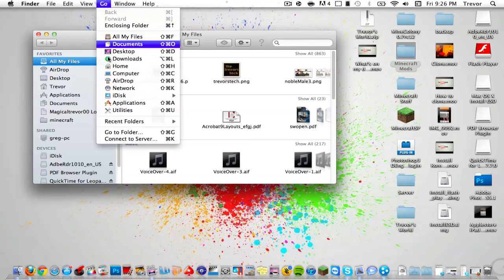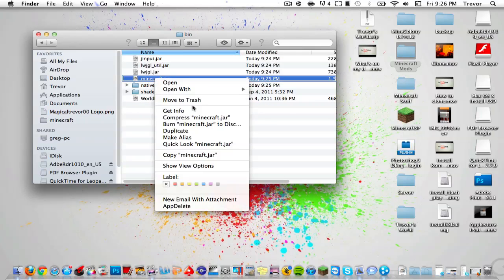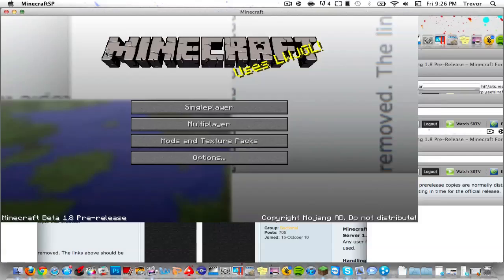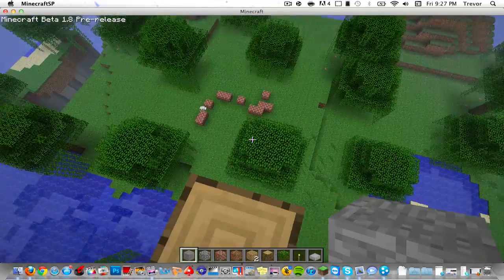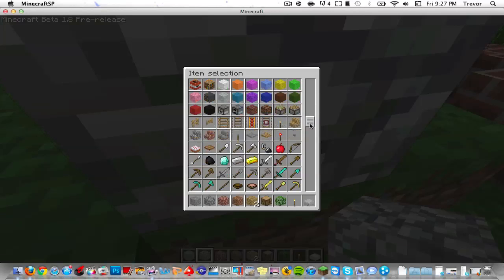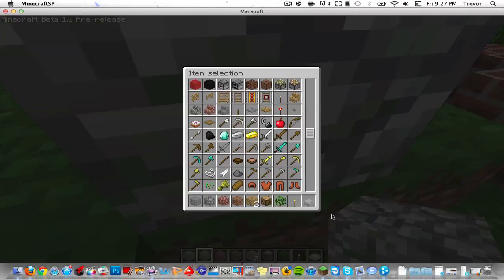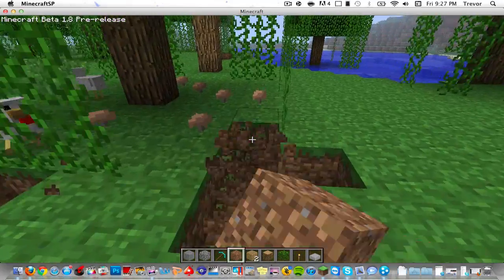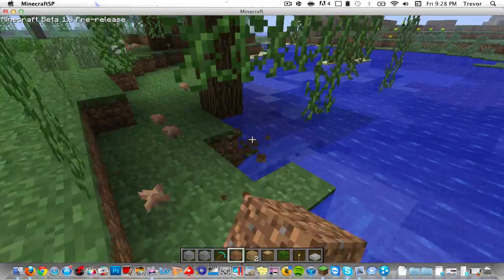How to get Minecraft 1.8 Mac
Finder Code: ~/Library/Application Support/